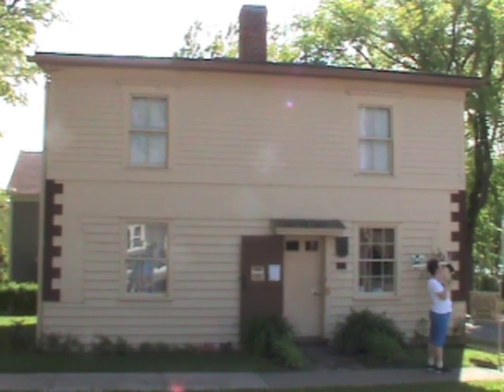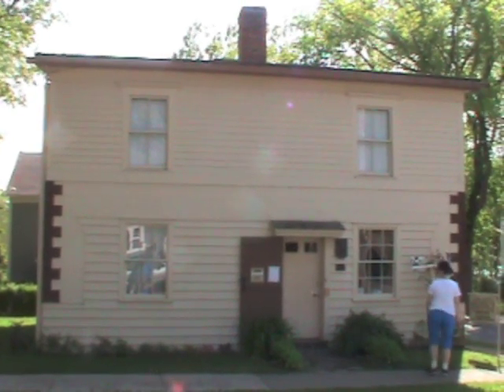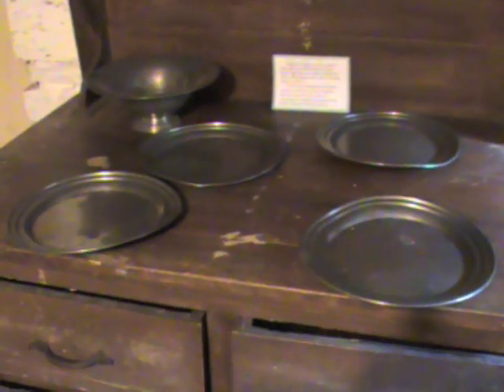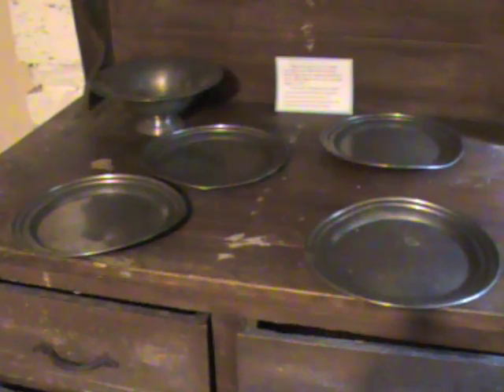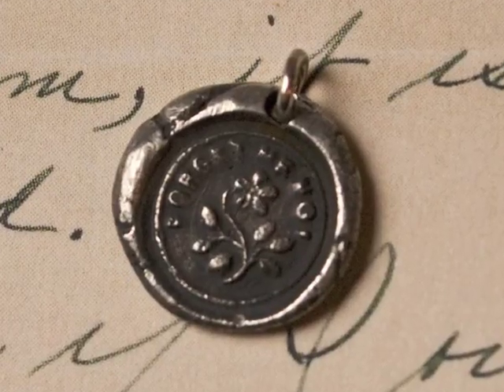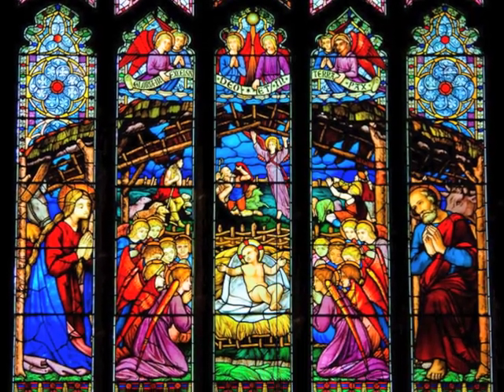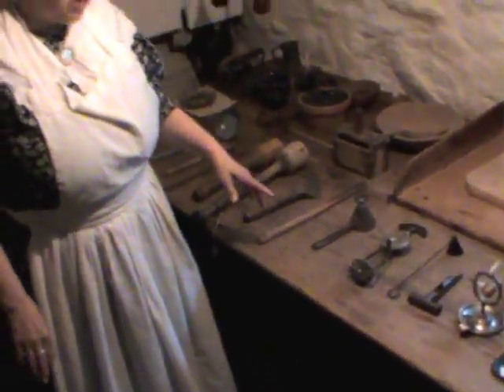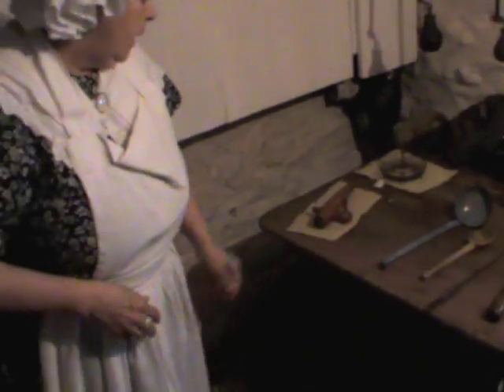Jost Heritage House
Episode 27:  I live literally right next door to this fascinating historical site.  I'd been in here once before, only briefly; it wasn't until property manager Marie Eileen Serroul took me on a formal tour of the place that I fully appreciated what it was.  This is the kind of place that local people and tourists alike should visit again and again; there's always something new to learn at Jost House.